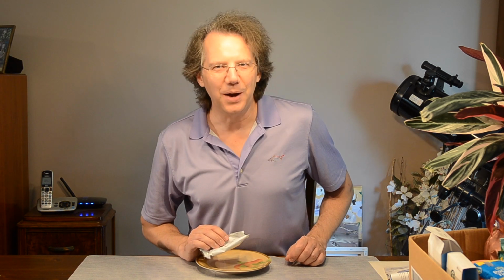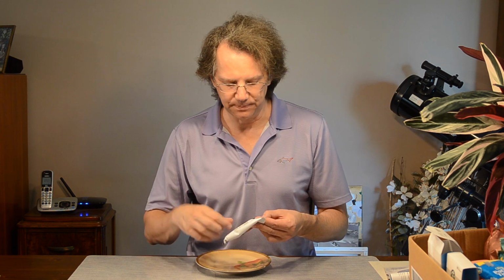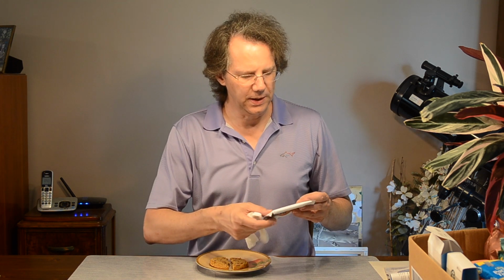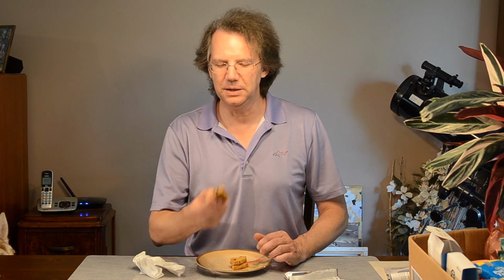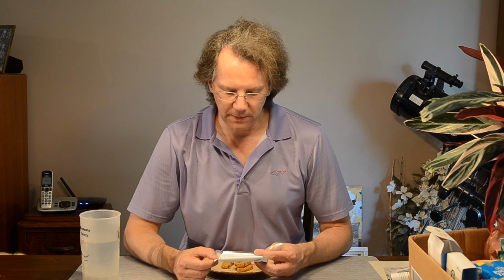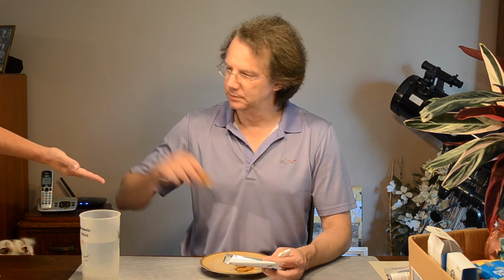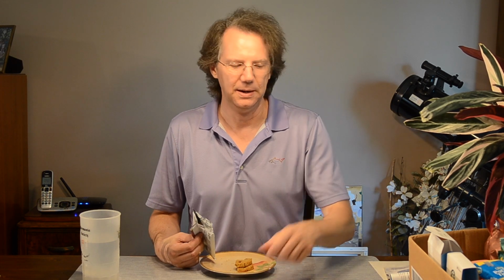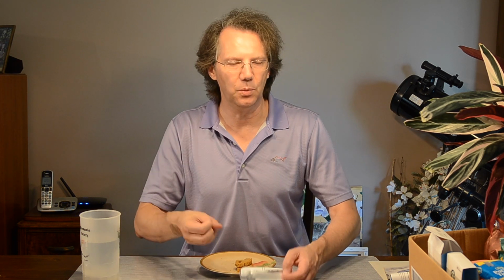Lenny And Larry's Chocolate Chip Keto Cookie Review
Being on a Keto diet can mean you miss out on some old favorites. Lenny and Larry brand protein cookies typically have too much sugar. Now they have delivered Keto cookies. Are good are they?

Channel Dad Bryon Lape reviews the Chocolate Chip variety of the Lenny and Larry Keto Cookies. How much sugar do they have? How much protein is there? Are the Lenny and Larry Chocolate Chip Keto cookies worth the price? It is a keto cookie review. In particular, a Lenny and Larry Chocolate Chip Keto cookie review and taste test,

There is a shout out to Peter in the end credits. Watch until the end and comment that you get the reference. Haven't heard of Peter Paul Chato? Well, he lives in Canada, so Bryon Lape is not surprised. Peter has many great videos about Apple products, Hackintoshing, the entertainment industry, Canoehead (the show and the beer), and don't forget the Frantics. Here is the link to Peter Paul Chato's channel: